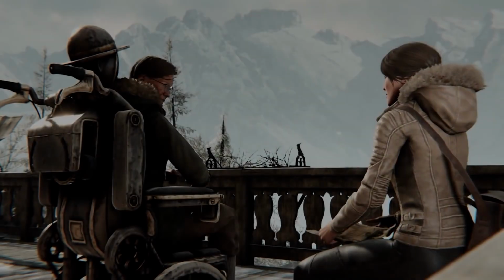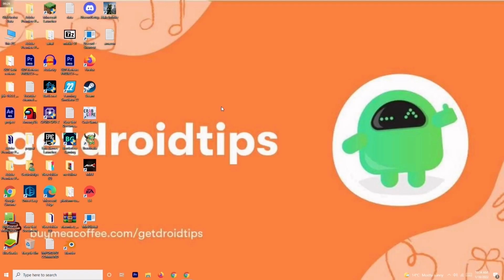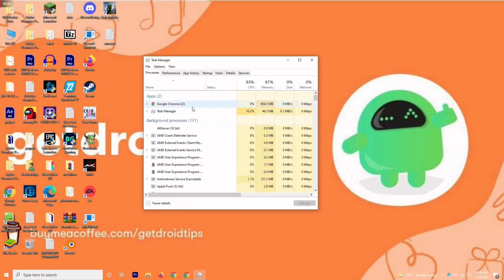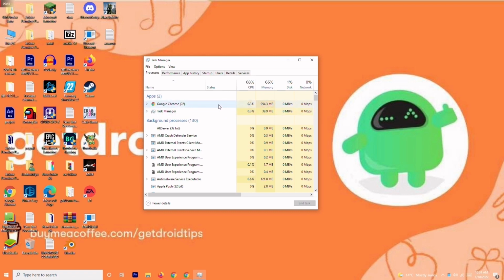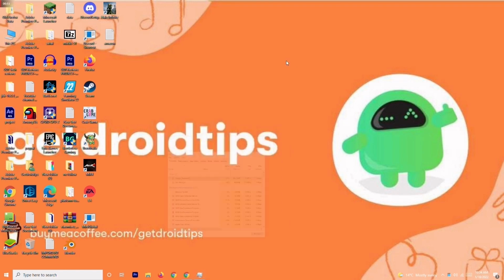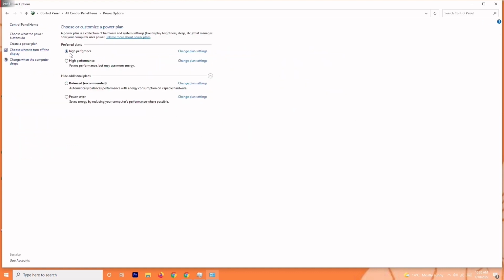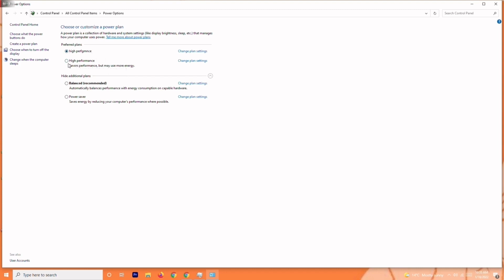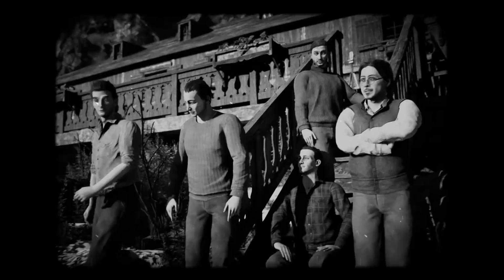How to Fix Syberia: The World Before Low FPS Drop Issue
Syberia: The World Before is a graphic adventure puzzle video game that has been developed and published by Microids Studio Paris. It's the most recent installment of the Syberia lineup that offers a journey across continents and through time, as you piece together the puzzle of life. As a newly released title, some players are experiencing multiple issues such as the Syberia The World Before Crashing issue on the Windows PC during startup or during gameplay.

Now, if you're also facing the same issue for a while then you can follow this troubleshooting guide to easily fix it. In some cases, the chances are high that the game doesn't open or crashes on the Windows PC. Not only console games but also PC games have some issues apart from startup crashing such as lags, stutters, black screen, FPS drops, and more. at all on the PC which is also irritating enough for PC gamers to encounter.

Why Does Syberia The World Before Keep Crashing?
The chances are high that you may encounter lags, stutters, frame drops, black screen issues, and more along with the startup crashing issue on the Windows PC due to several possible reasons. It seems an outdated game version, outdated graphics drivers, unnecessary background tasks, issues with startup apps, outdated game client, etc may trigger crashing issues a lot.

In some cases, an outdated system version, issues with anti-virus programs, outdated DirectX version, Microsoft Visual C++ Redistributables, overlay apps issues, an overclocked CPU/GPU, etc may gonna conflict with the game launching issue. In another way, compatibility issues with the PC configuration may trigger startup crashing issues whatsoever. Luckily, here we've provided a couple of possible workarounds that should gonna help you out.

THSI VIDEO ALSO ANSWER FOLLOWING QUESTION :
how to fix Syberia the world before crashing at startup
how to fix Syberia the world before lags with fps drop
how to fix Syberia the world not launching issue
how to fix Syberia the world before not launching issue
how to fix Syberia the world before stuck on loading screen